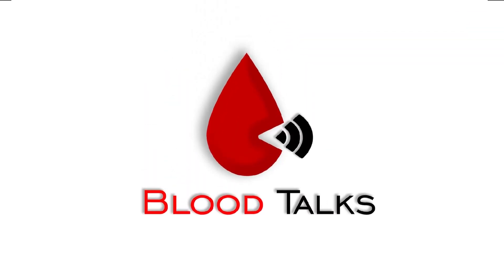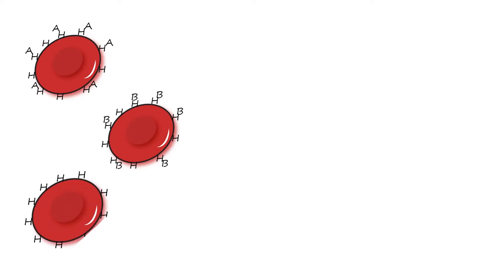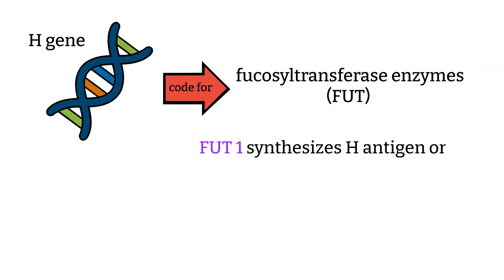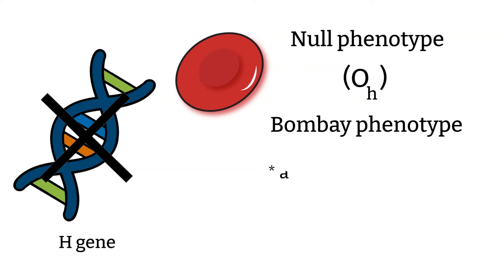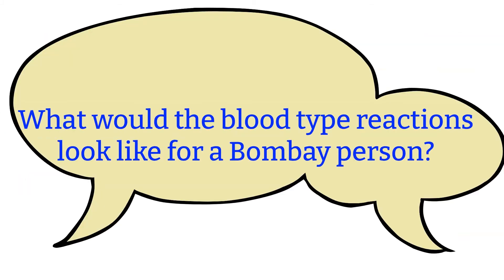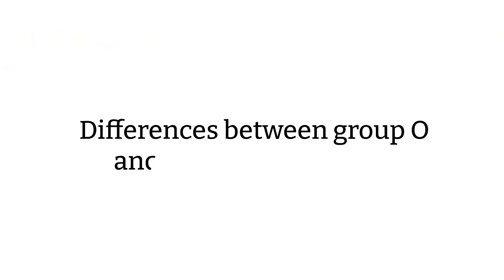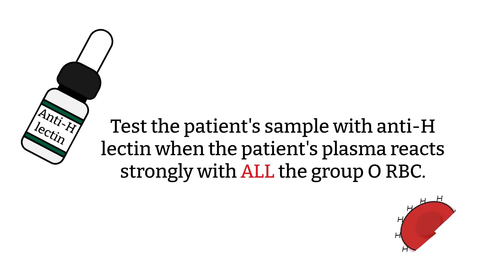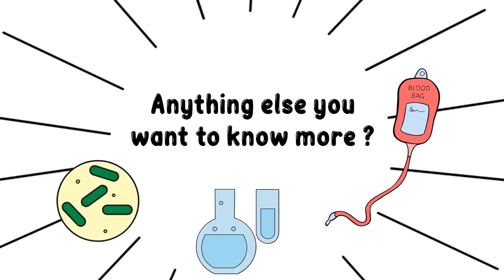H antigen | Bombay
The H antigen is the precursor for A and B antigen. It serve as a base sugar for A and B enzymes to add on a sugar to the H antigen and convert it to either A or B antigen. This make the H antigen important in ABO blood group. In this video we will take a closer look at the molecular genetic of the H antigen. This include when the H gene is missing which lead to Bombay phenotype.

Timestamps:
Overview – 0:60
Bombay – 2:20
O blood type vs. Bombay blood type – 3:32